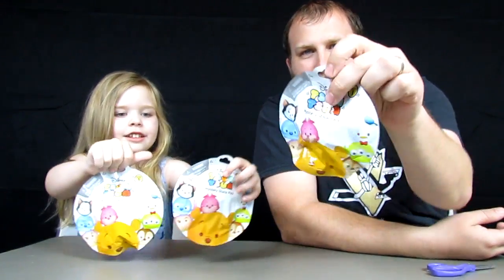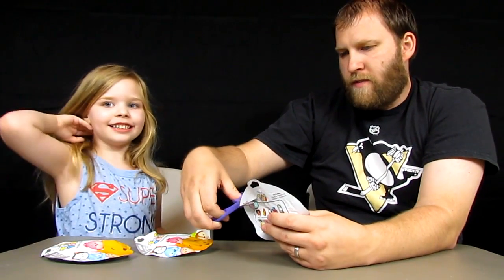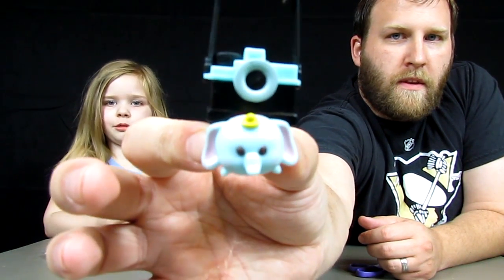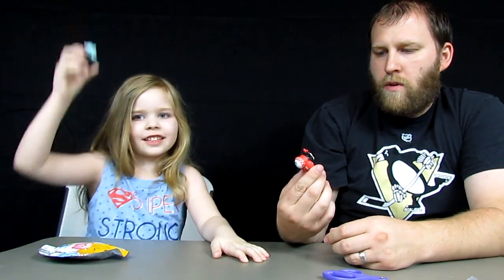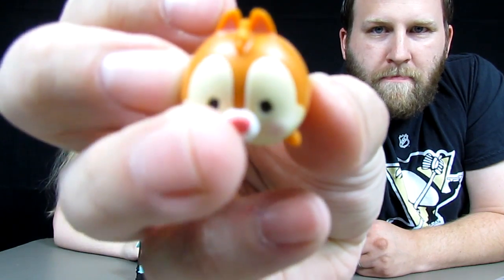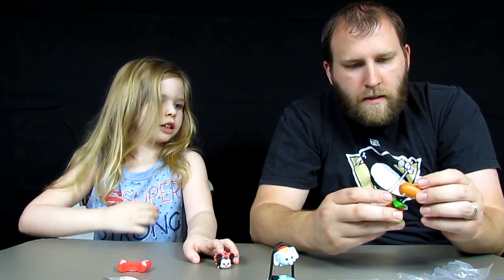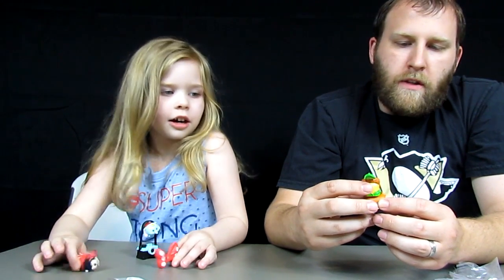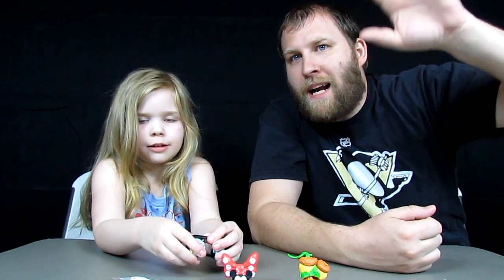Disney Tsum Tsum Mystery Stack Packs Series 1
Today we open up some Series 1 Disney Tsum Tsum Stack Packs. We love these packs and can't wait to collect them all!!